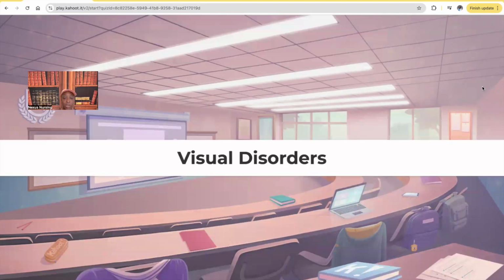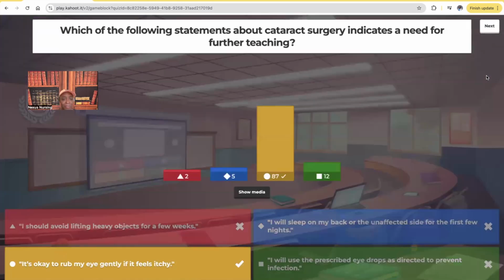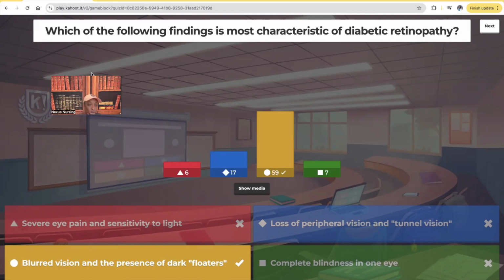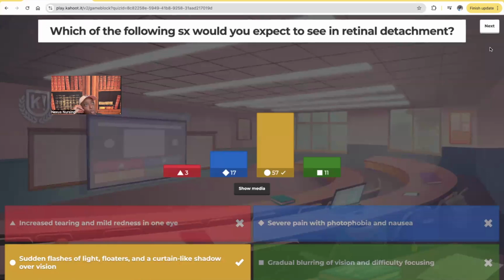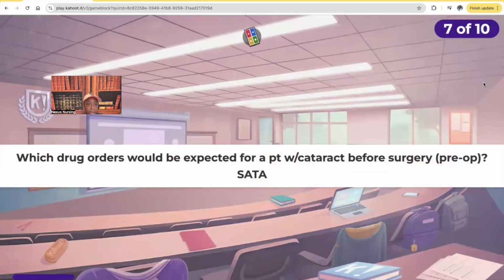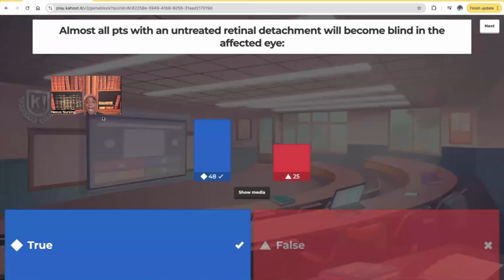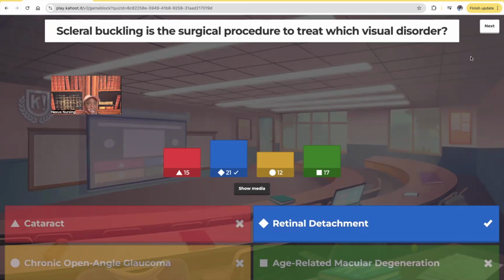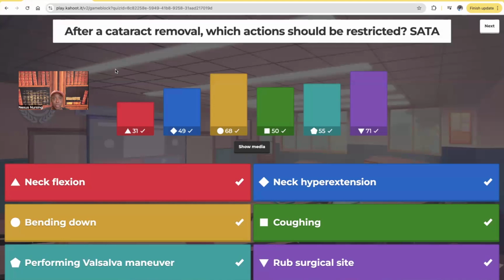Visual Disorders for NCLEX, ATI and HESI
Proverbs 3:5-6
Learn the important Visual concepts to know for NCLEX, HESI and ATI. Learn how to pick out the right answer and eliminate the wrong choice options. This is a great video for nursing students